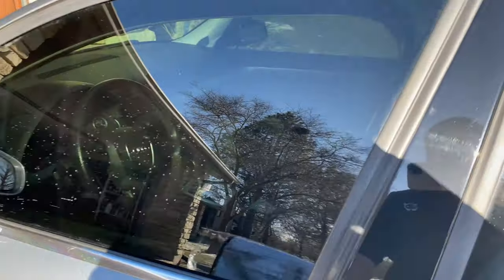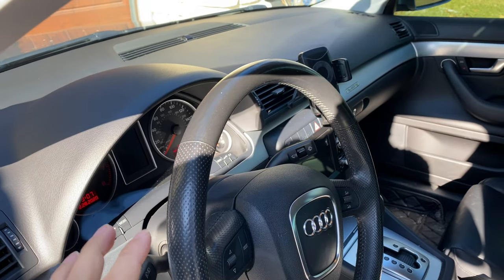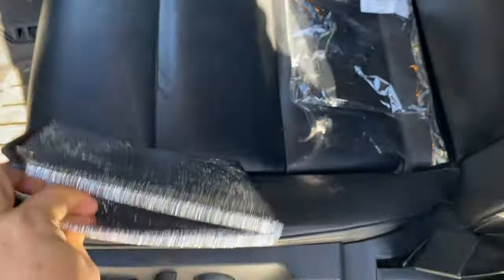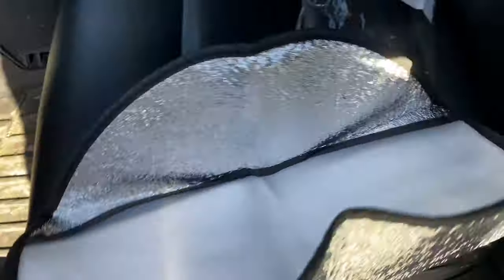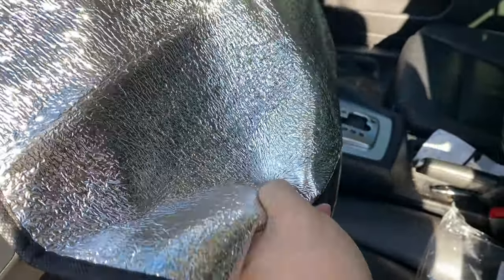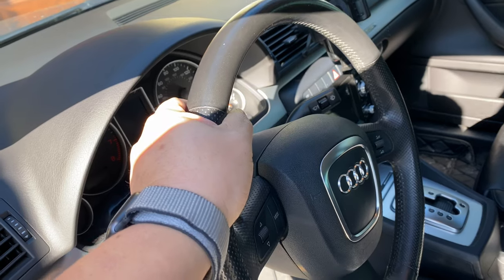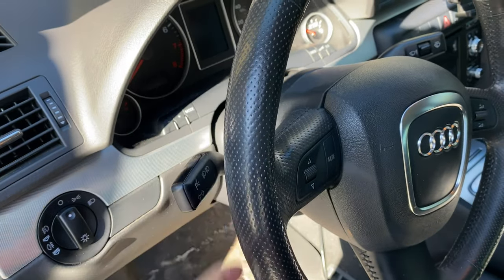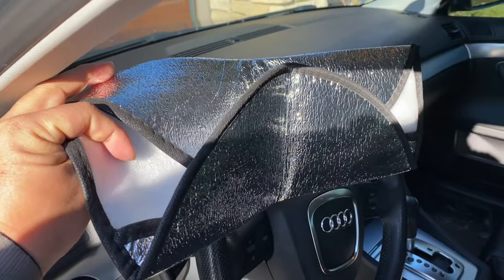How to Protect Your Steering Wheel from Sun Damage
HY DEALS Auto Car Steering Wheel Sun Shade Cover Heat-Resistence Sunshade Aluminum Foil Steering Cover Mat Car Accessories
by HY DEALS

Universal Car Steering Wheel Sun Shade Cover Umbrella 44x44CM.
High quality,Pet+cpp/opp+pvc,ecofriendly and sturdy
Full Protection, to keep the heat off , protect your hand and steering wheel.No more cracking & fading on the steering wheel!
Easy To Use & Store, A pocket in one side that slips over the steering wheel,easy to put on and take off.
Universal Fit,Vehicle /SUV /Cars

Forala Steering Wheel Sun Shade Cover Universal Fit UV Proof

haitop Steering Wheel Cover Sun Shade Car Sun Shade Cover Steering Wheel Sun Block Sunshade-Heat Reflector for GM Decent

Lufei Luxury Car Steering Wheel Cover for Women Leather Crystal Rhinestone Series 15"/38cm Universal. (Silver)

Auto Car Steering Wheel Sun Shade Cover Heat-Resistence Sunshade Aluminum Foil Steering Cover Mat Car Accessories

Big Ant Steering Wheel Cover Sun Shade + Bonus Cling Side Window Sunshade-Heat Reflector Fit Most Jumbo/Standard Car-Sliver (20.1"X 17.3")
Big Ant Steering Wheel Cover Sun Shade + Bonus Cling Side Window Sunshade-Heat Reflector…

haitop Steering Wheel Cover Sun Shade Car Sun Shade Cover Steering Wheel Sun Block Sunshade-Heat Reflector…

Lufei Luxury Car Steering Wheel Cover for Women Leather Crystal Rhinestone Series 15"/38cm…

Magnelex Car Windshield Sunshade with Bonus Steering Wheel Cover Sun Shade. 210T Reflective Polyester Blocks Heat and Sun. Foldable Sun Shield That Keeps Your Vehicle Cool (Large 63 x 33.8 in)
Magnelex Car Windshield Sunshade with Bonus Steering Wheel Cover Sun Shade. 210T Reflective…

APSG Windshield Sun Shade (EZ Install, EZ FOLD, EZ Store) Fold-able Dash Protector UV hot Cold Summer Winter Sunshade Window
APSG Windshield Sun Shade (EZ Install, EZ FOLD, EZ Store) Fold-able Dash Protector UV hot Cold… Expedition Money LLC